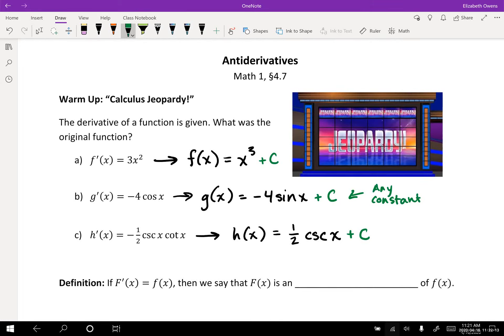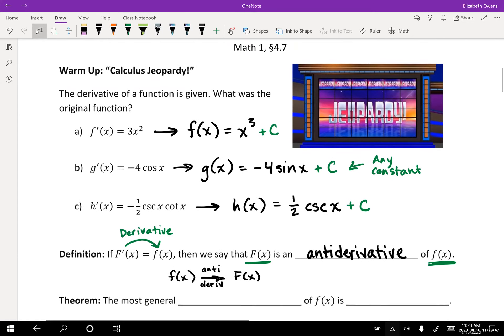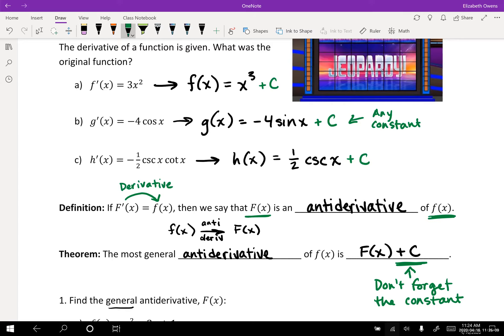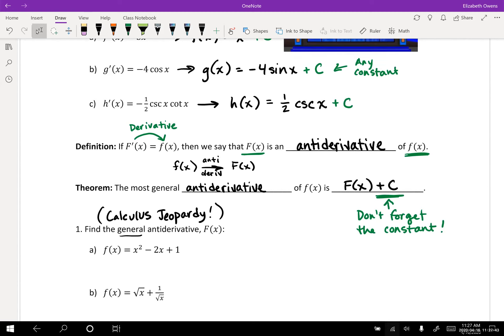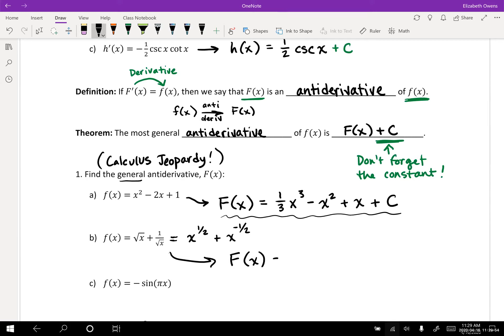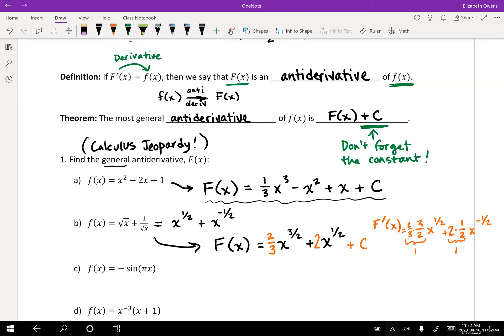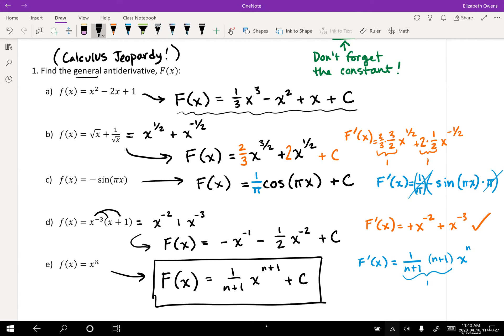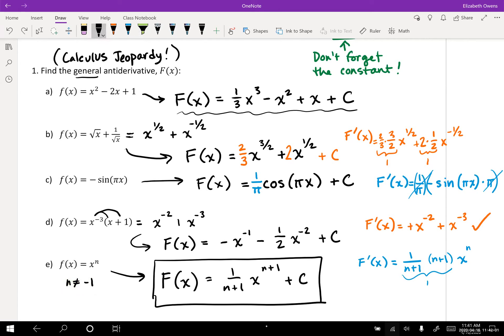4.7 Video 2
Section 4.7: The magical beast known as an ANTIderivative!